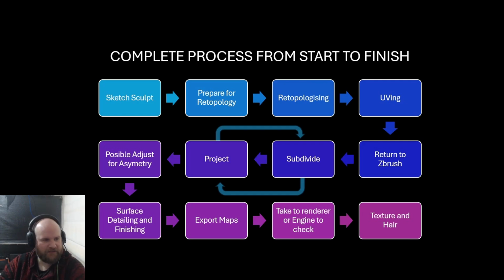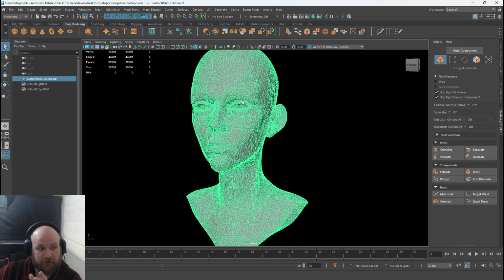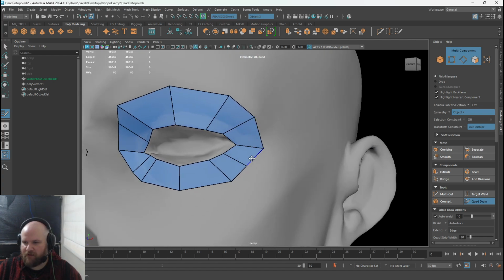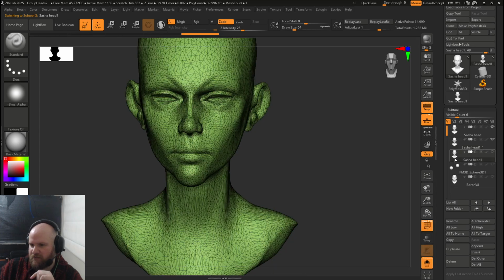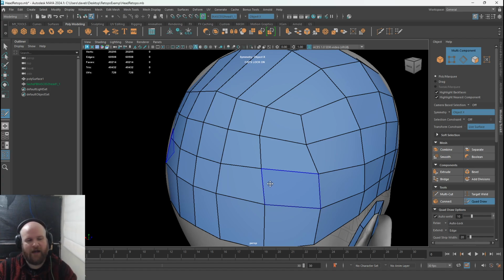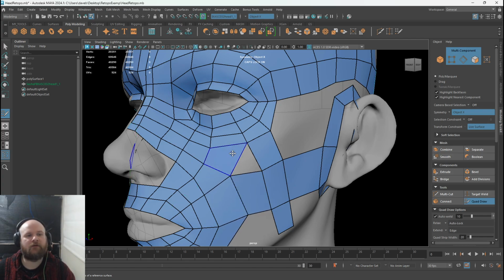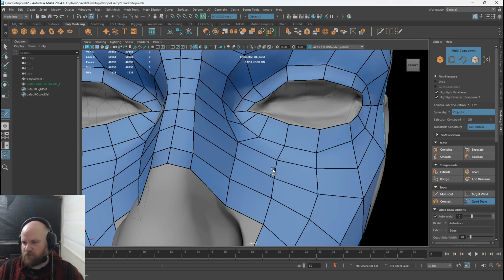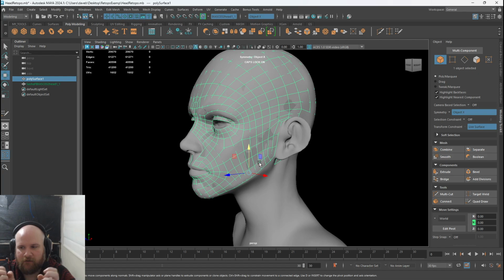RETOPOLOGY Part 1